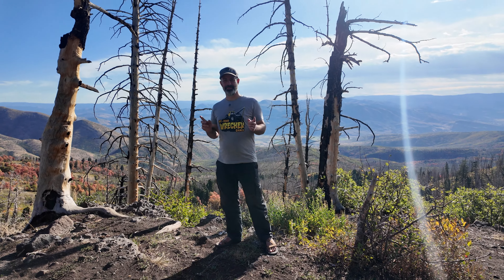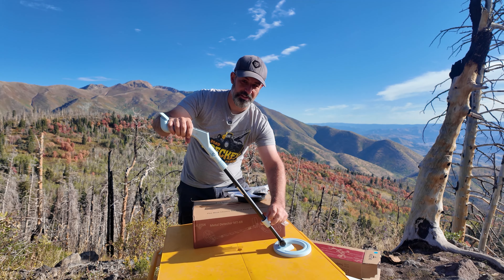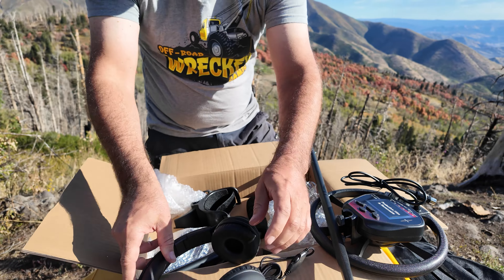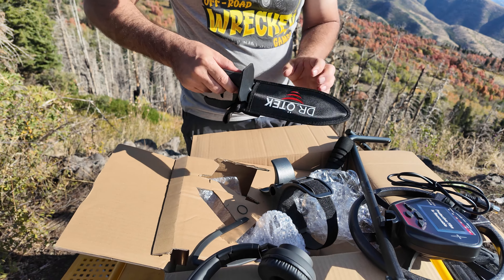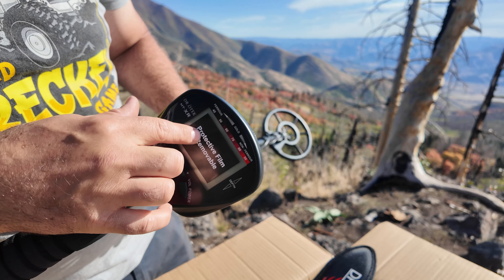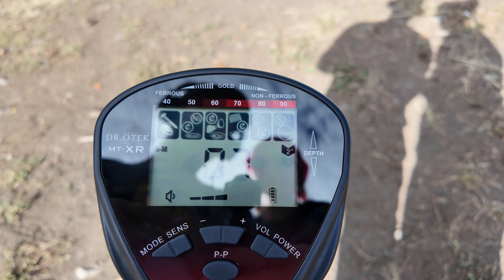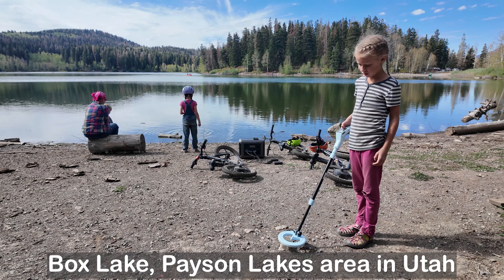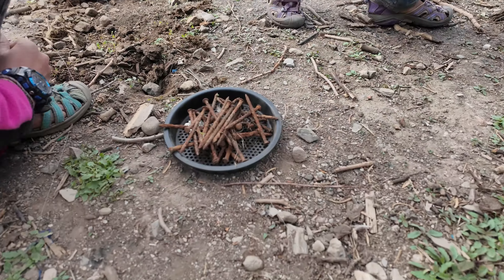Snap It Together In Minutes To Start Your Adventure: DR.ÖTEK MTXR & MT9 Mini Metal Detectors Review!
DR.ÖTEK sent us two of their metal detectors to test out and review. Their MTXR model has more features and has an adjustable height, and they also sent their MT9 Mini which is a model made for kids. In this video we test them out while we’re on a camping trip and have lots of fun with them!

Chapters
00:00 Introduction
00:39 Assembling the MT9 Mini metal detector
03:01 Assembling the MTXR metal detector
09:51 Revealing the metal detectors to our kids!
11:20 Testing the metal detectors at a lake
15:27 Our final conclusions